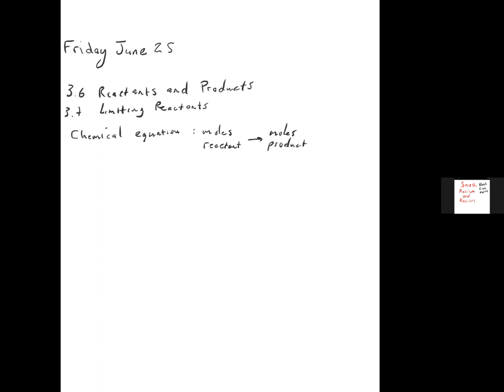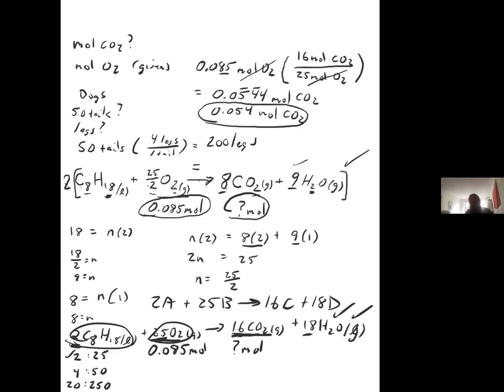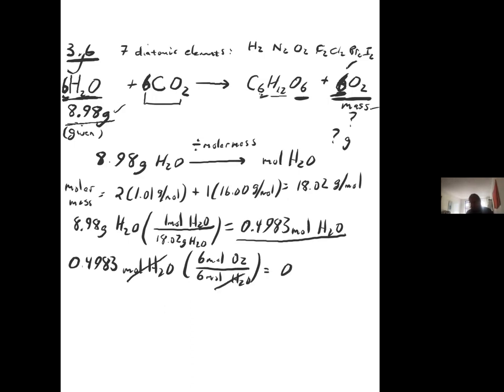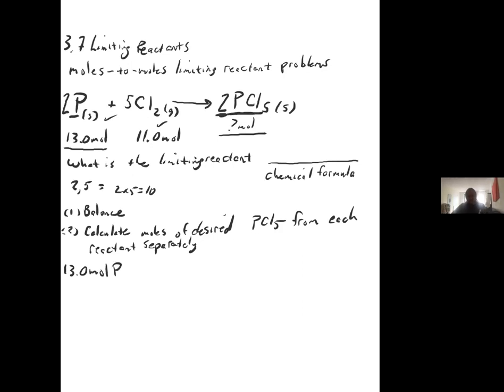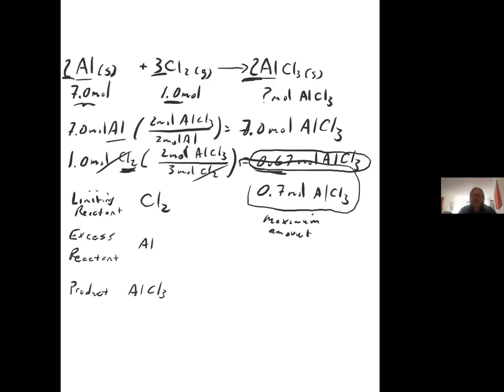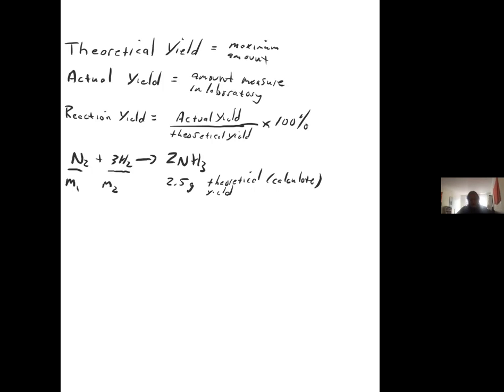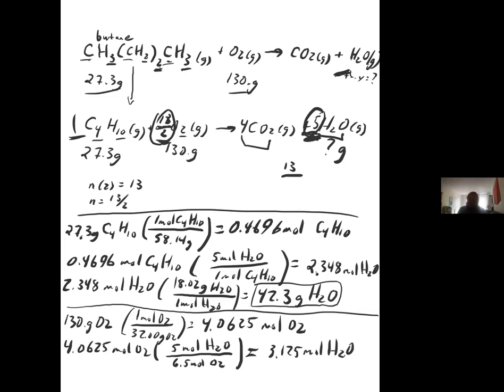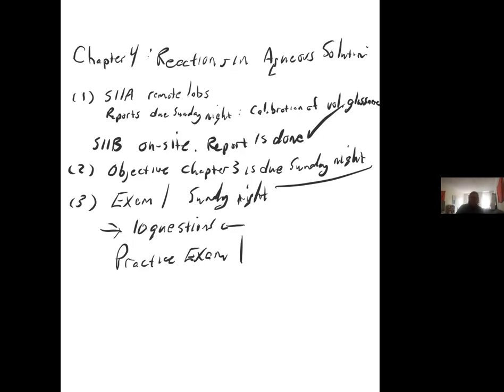Friday June 25 Lecture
Section 3.6: Amounts of reactants and products
Section 3.7: Limiting reactants